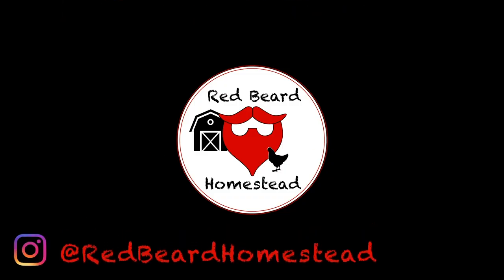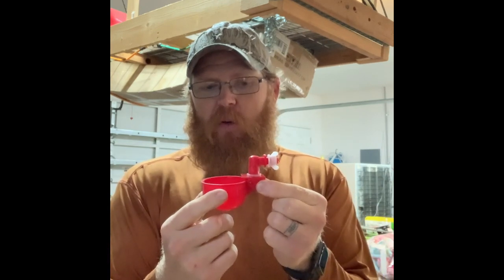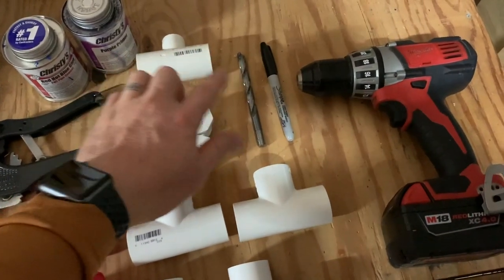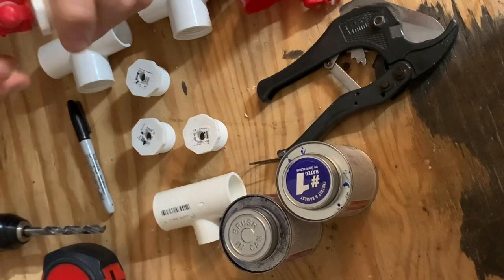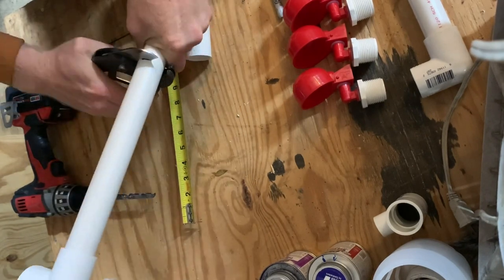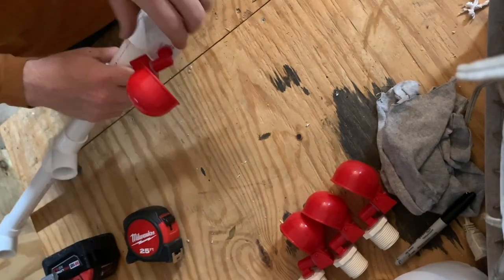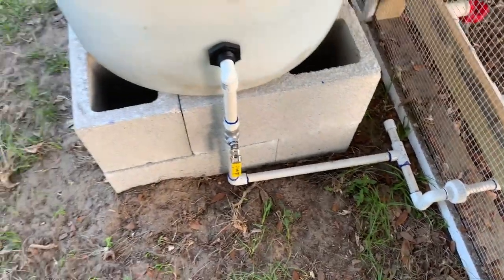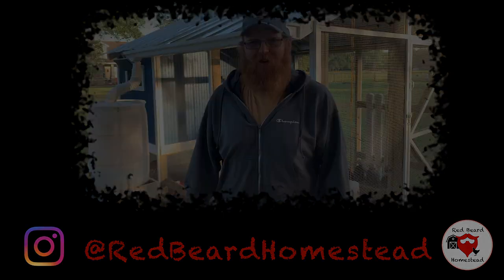DIY Automatic Chicken Waterer with Rain Barrel - QUICK AND EASY!!!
In this video I show you the Automatic Chicken Watering system I built for my coop. I use Rentacoop cups, PVC, and a Rain Barrel.  I take you step by step on how to assemble the waterer, and I show you everything you need to complete the job!